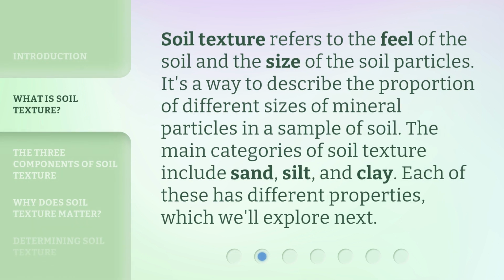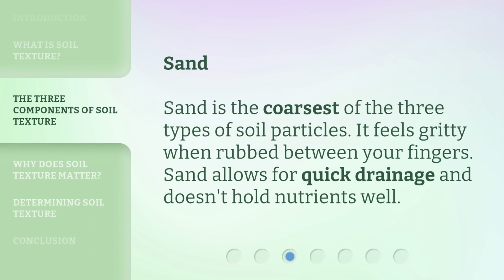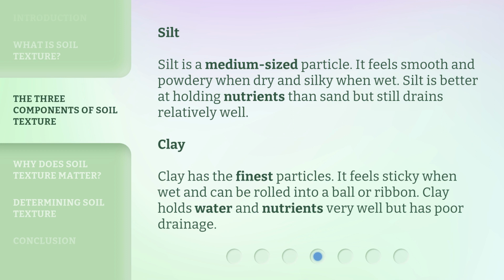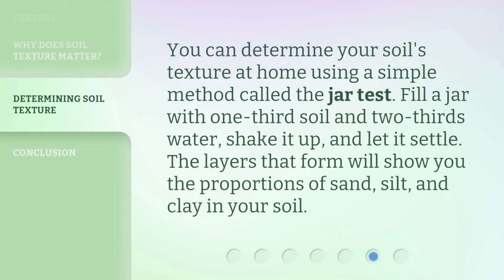Understanding Soil Texture: A Guide for Gardeners and Earth Enthusiasts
Digging Deep: Unraveling Soil Texture for Gardeners and Earth Enthusiasts • Discover the secrets hidden beneath your feet! Join us on a journey to understand soil texture, an essential guide for gardeners and earth enthusiasts. Learn how to identify different soil types, their characteristics, and how they impact plant growth. Unleash the power of knowledge and take your gardening skills to new heights!

00:00 • Introduction - Understanding Soil Texture: A Guide for Gardeners and Earth Enthusiasts
00:33 • What is Soil Texture?
00:58 • The Three Components of Soil Texture
01:41 • Why Does Soil Texture Matter?
02:05 • Determining Soil Texture